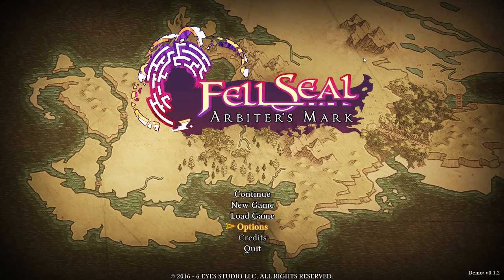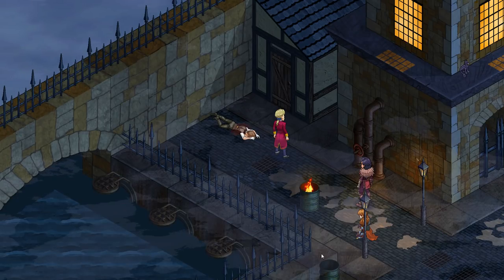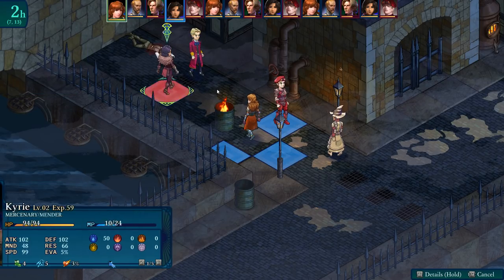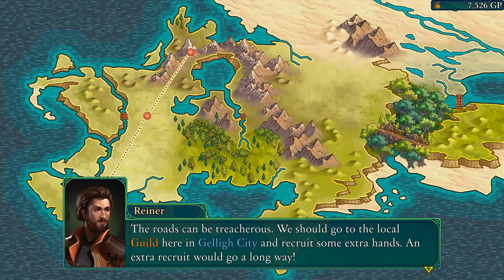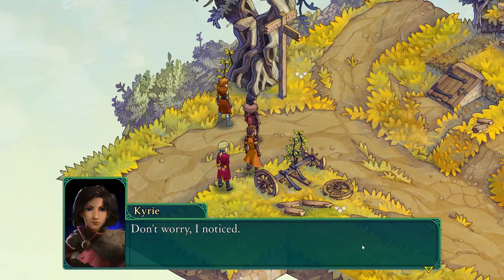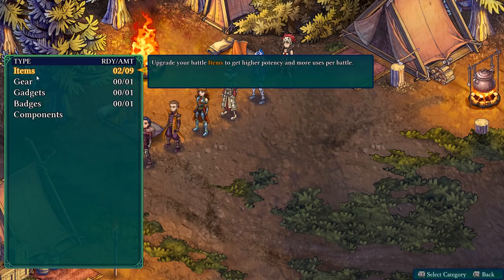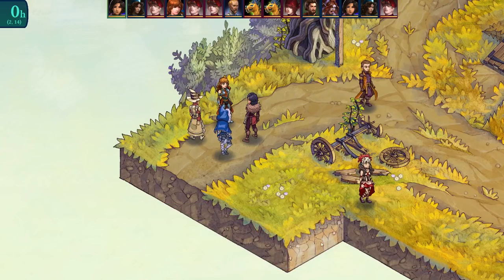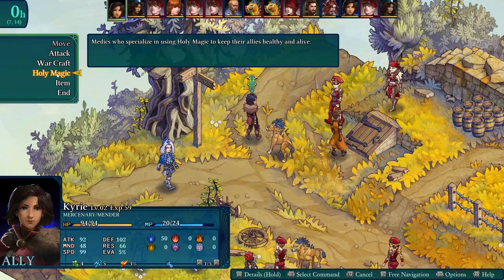Fell Seal: Arbiter's Mark - (Tactical RPG)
Fell Seal: Arbiter's Mark is a tactical RPG much in the vein of great classics like Final Fantasy Tactics and Tactics Ogre.
It features fully hand-drawn environments and sprites, in a 2D isometric perspective, as well as an original score by Jan Morgenstern, composer for Black Sigil: Blade of Exiled.